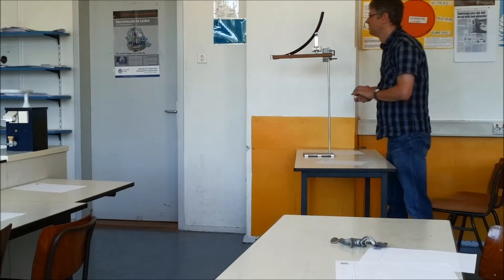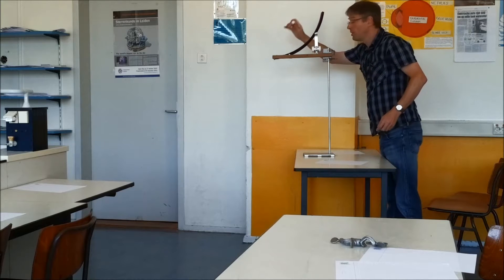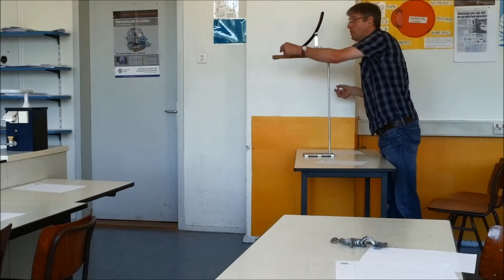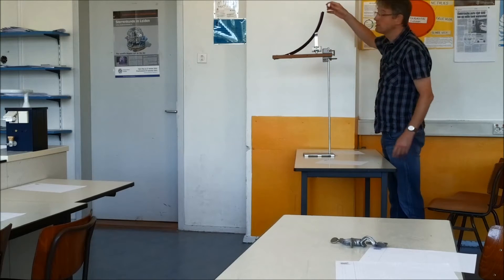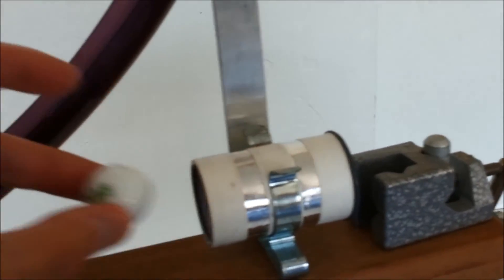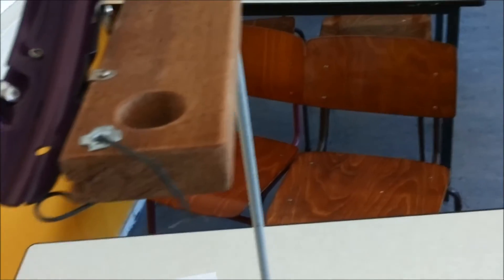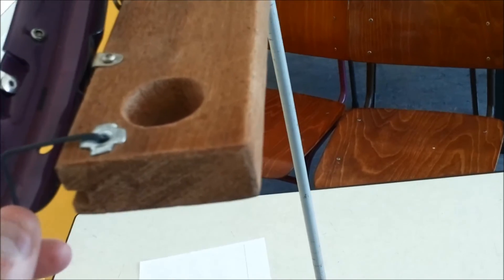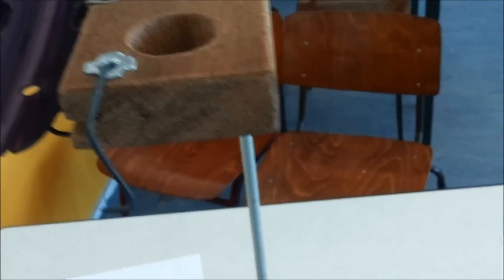Horizontal versus vertical fall physics experiment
Two balls fall to the ground. Wich ball will hit the ground first? The vertically dropped ball or the horizontally shot ball?